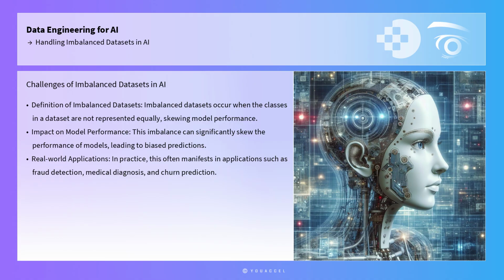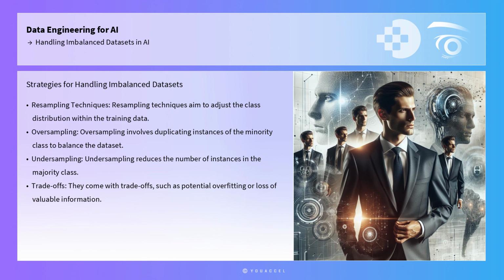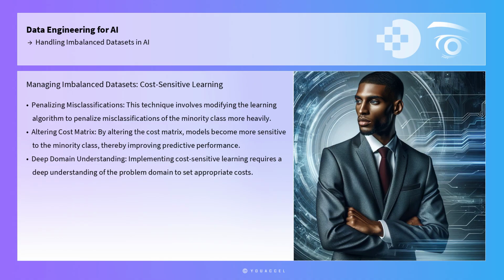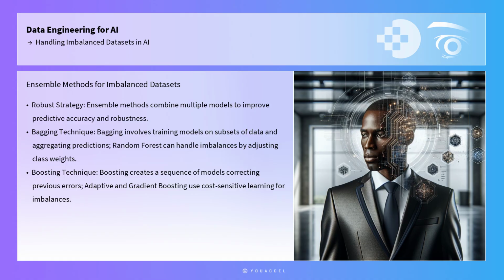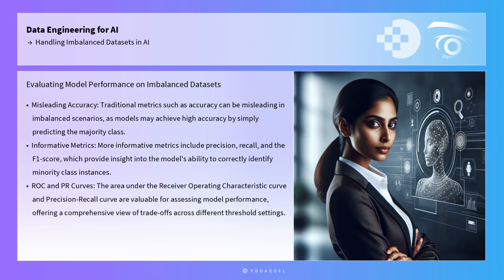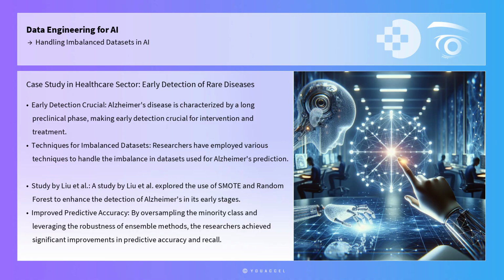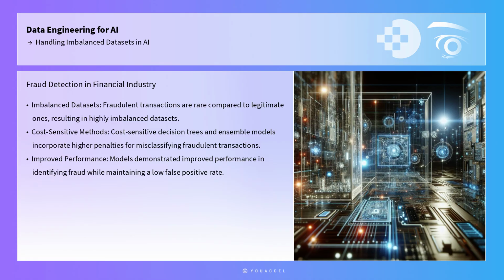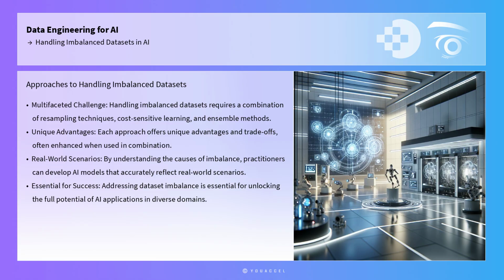Handling Imbalanced Datasets in AI | Exclusive Lesson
Handling imbalanced datasets is a critical challenge in the realm of artificial intelligence, particularly within the field of machine learning. Imbalanced datasets occur when the classes in a dataset are not represented equally. This imbalance can significantly skew the performance of models, leading to biased predictions that do not accurately reflect real-world scenarios. In practice, this often manifests in applications such as fraud detection, medical diagnosis, and churn prediction, where one class may be significantly rarer than the other(s). Addressing this imbalance is crucial for developing models that are both accurate and reliable.One of the primary strategies for handling imbalanced datasets is resampling. Resampling techniques aim to adjust the class distribution within the training data. Two widely used methods in this category are oversampling and undersampling. Oversampling involves duplicating instances of the minority class to balance the dataset. A common approach is the Synthetic Minority Over-sampling Technique (SMOTE), which generates...